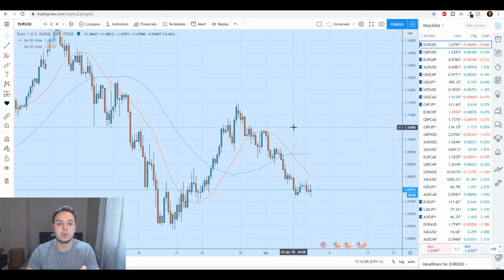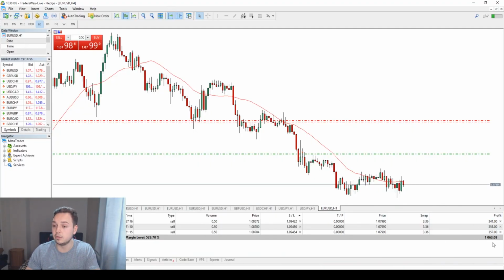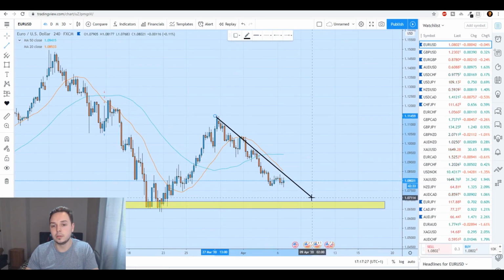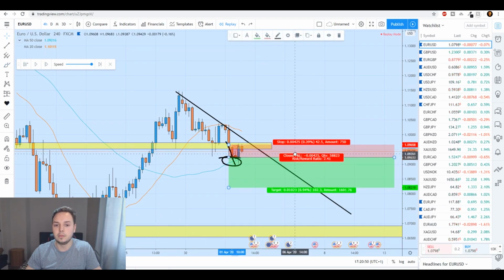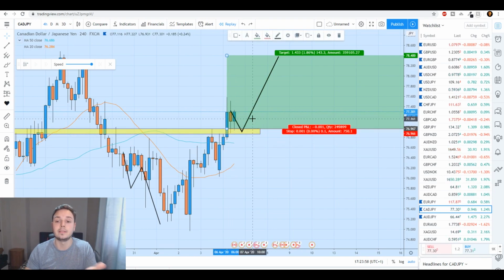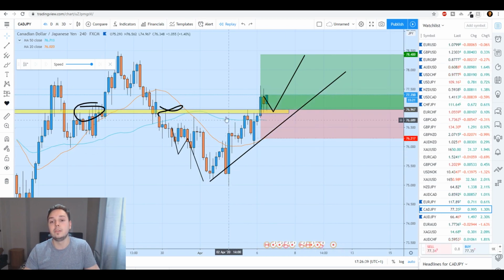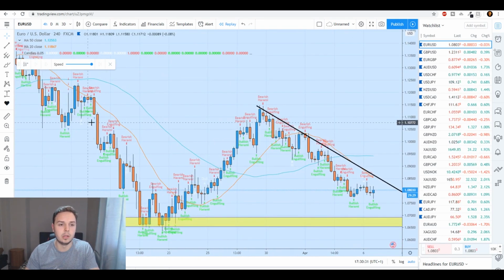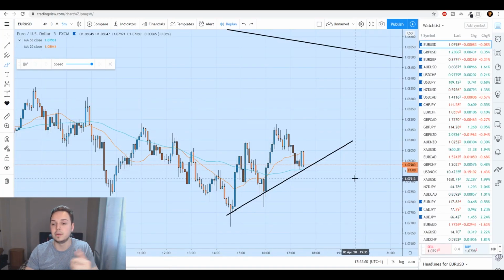Forex Trading : How To Enter And Exit The Markets (BEST WAY)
Forex Scalping Strategy Live Trading With A Few Tips On How To Enter The Forex Market & Make Sure To Exit With A Nice Profit!

I try to make Forex trading easy, that is why I created this video, it might not have the best quality since I do waffle a little, but I am sure you can find gems and value inside of it. I will be placed a live forex scalping trade with small profit proof, and also showing you my previous forex results, you can copy my strategies or just join my forex signals group so we can make pips with over 100+ members.